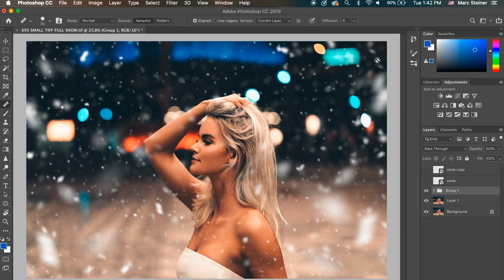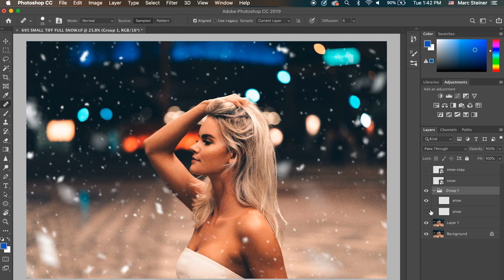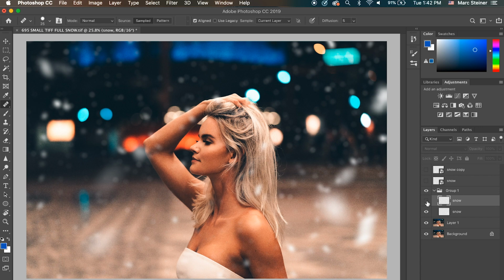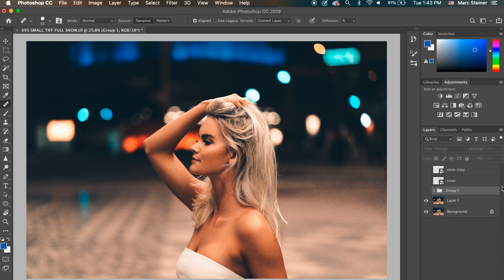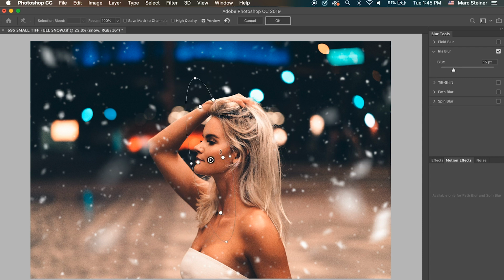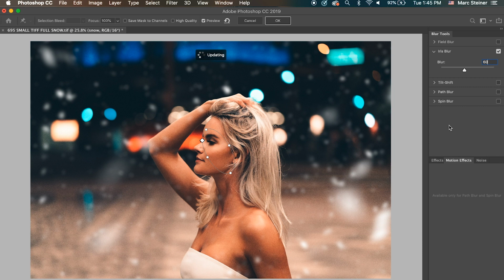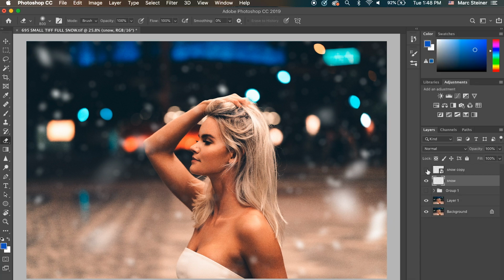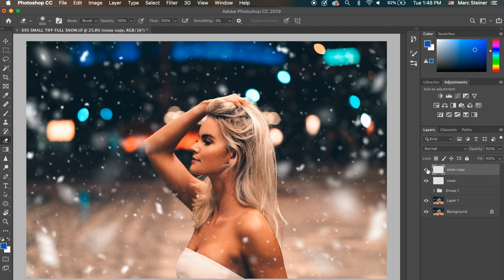Turn ANYTHING into BOKEH with THIS TOOL!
How to make your photos look extra creamy by BOKEH FYING EVERYTHING! Super simple and easy way to do it!

MY GEAR:
Sony A7SIII
Sony A7RIII
Sony 28mm
Sony 85mm
Sigma 35mm
Sony 20mm
Hollywood Blackmagic Filter
Sandisk 64gb SD card
Sony 160gb CF Express Type A Card
Sony 80gb CF Express Type A Card
Sony CF Express Type A Card Reader
Aputure MC RGB Light
Laofas 35" Softbox
Aputure Lantern
Great Affordable Studio Light
Sony WH 1000XM4 Headphones
DJI Ronin SC
DJI RS2
Peak Design 30L Everyday Backpack
G Drive 1TB Hard Drive
WD 4TB Hard Drive
Samsung T7 Hard Drive
My USB C Hub
Joby Gorillapod 3K
Manfrotto BeFree Live Tripod
Deity S Mic 2s
Deity HDTX
Deity D3
Rode Videomic Pro
Sony Battery Grip
Sony Batteries
Portra 160 Film
Tiffen Variable ND Filter (Big one)
Polar Pro 6-9 Stop ND Filter
Awesome 5 in 1 Reflector with Hand Grips
Mic Stand
Small Tabletop Mic Stand
ATH-M50x Headphones

Some of the links in my video descriptions are affiliate links, which means at no extra cost to you, I will make a small commission if you click them and make a qualifying purchase. They are all genuine recommendations or the gear I personally use.